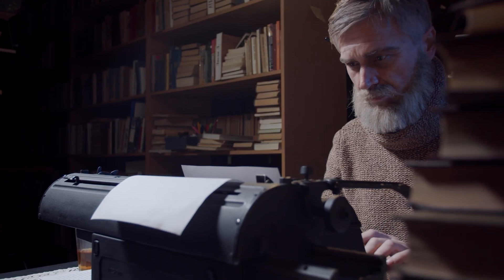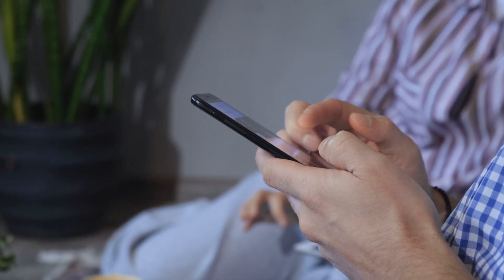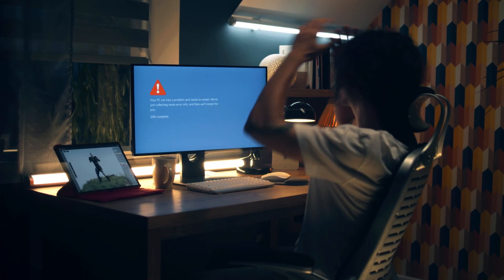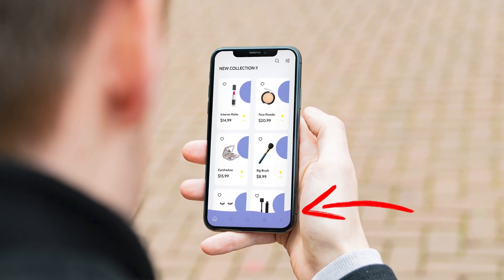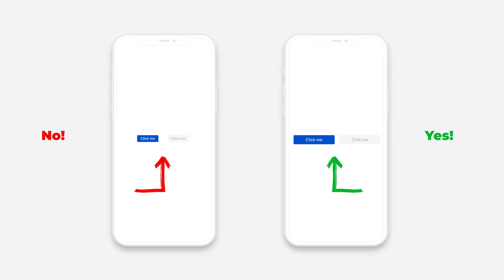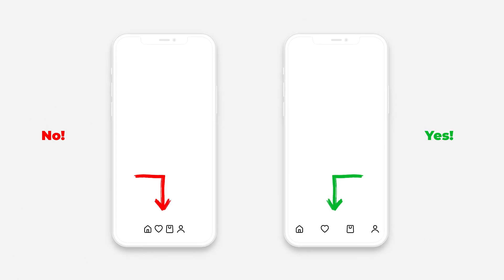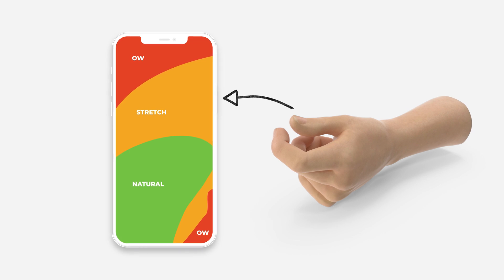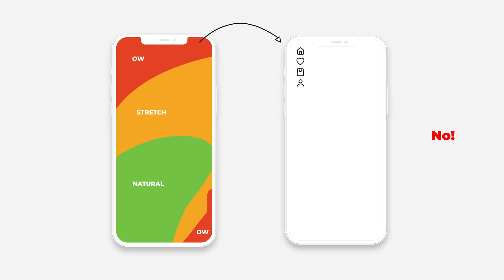Laws of UX Design: Fitts’s Law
Fitt's Law is an essential tool for understanding how people interact with interfaces. Through examples and demonstrations, you'll gain a better understanding of Fitts Law, how it relates to UX design, and how you can use it to create better experiences for your users.